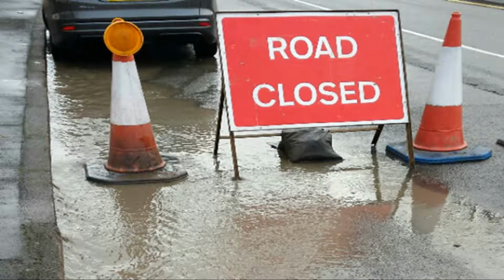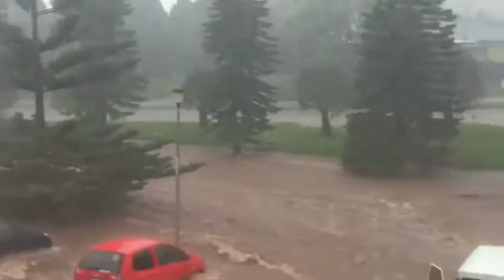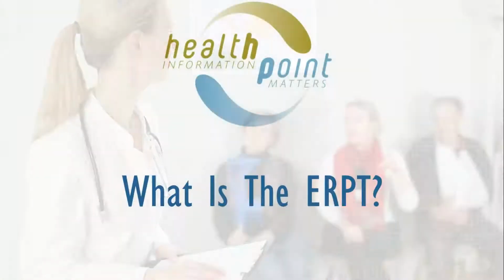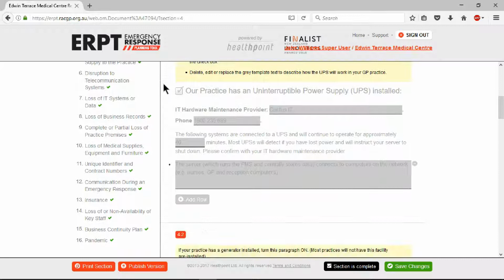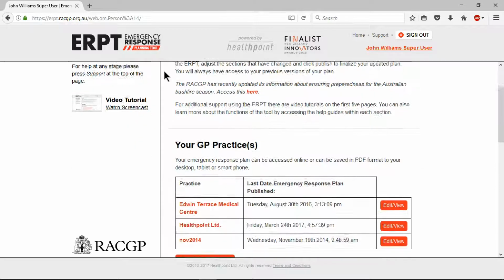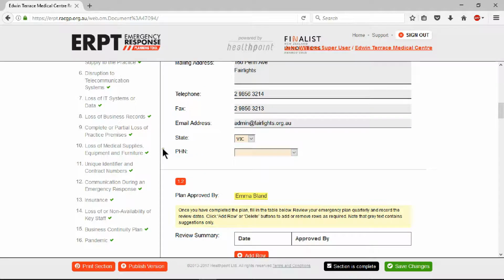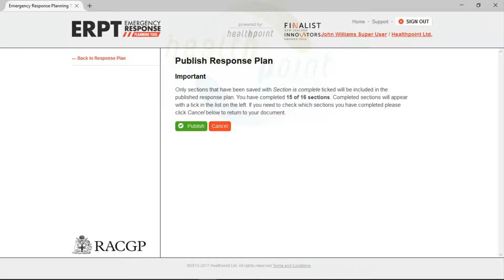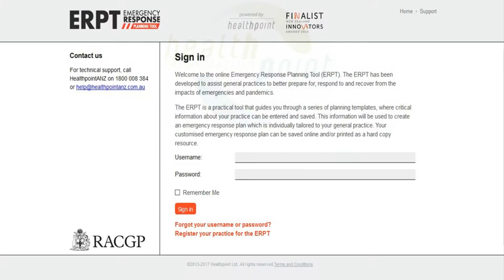RACGP Emergency Response Planning Tool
Find out more about the Emergency Response Planning Tool.